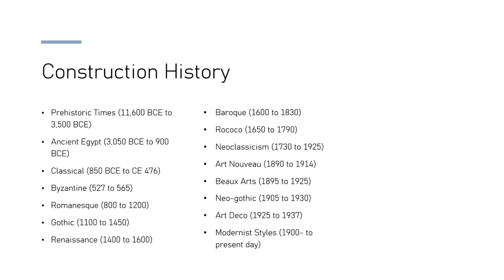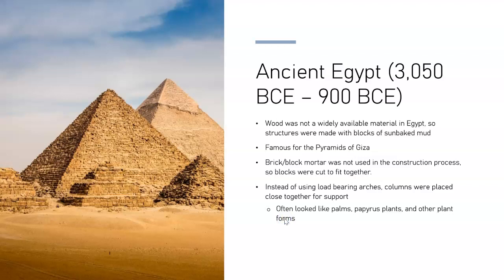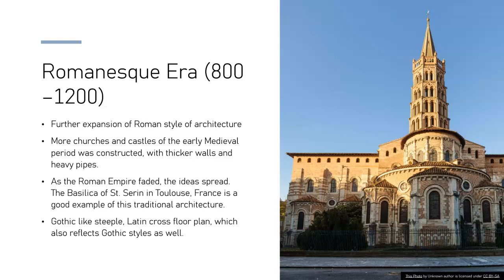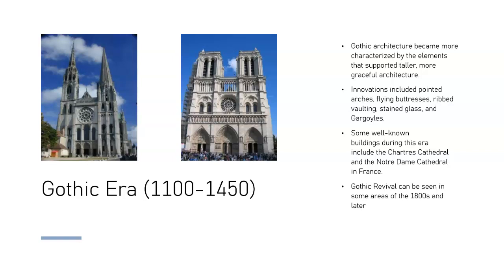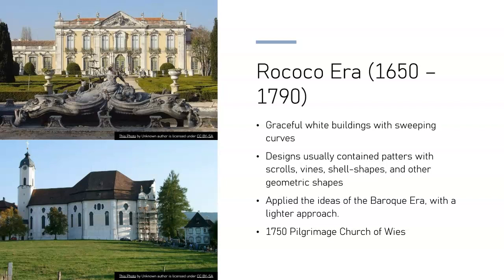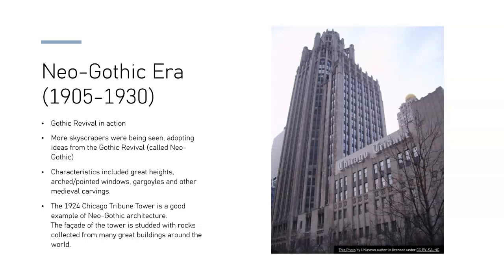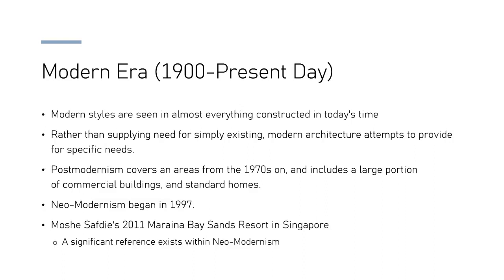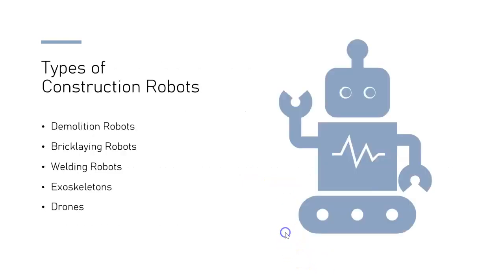History of Architecture and Construction